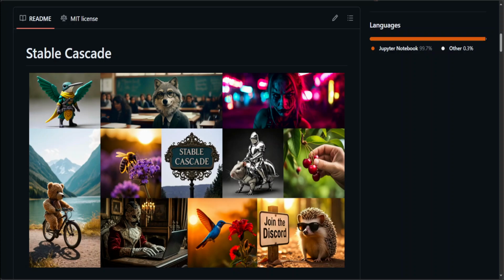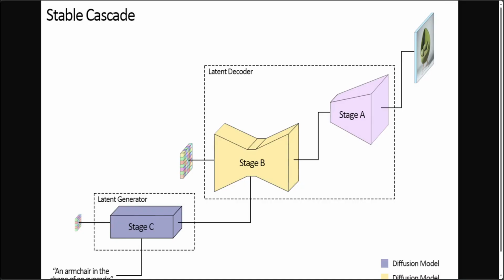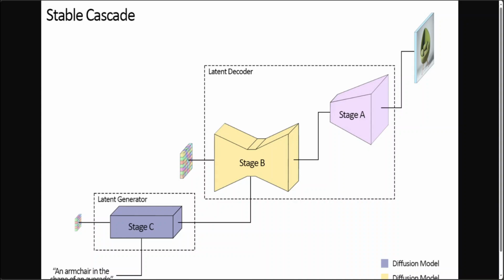Stable Cascade - Würstchen architecture - Efficent Text to Image Conversion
This video introduces Stable Cascade which is a generative model that uses Würstchen architecture for efficient text-to-image conversion.